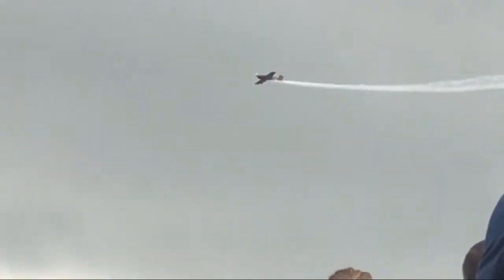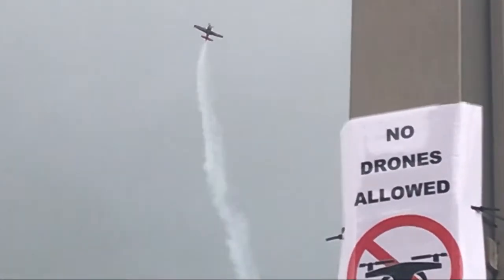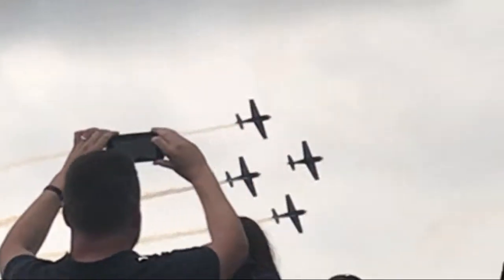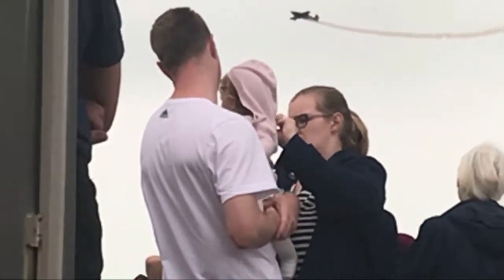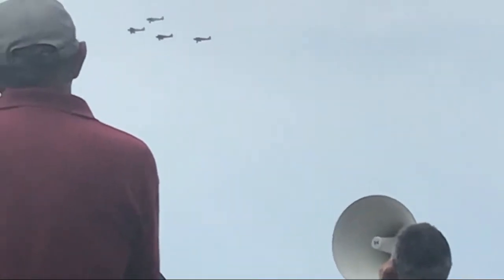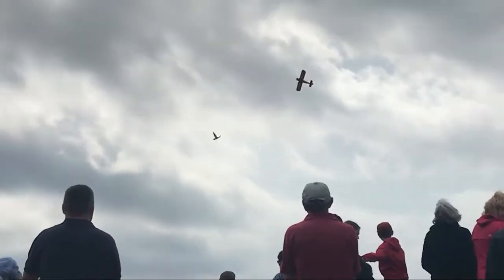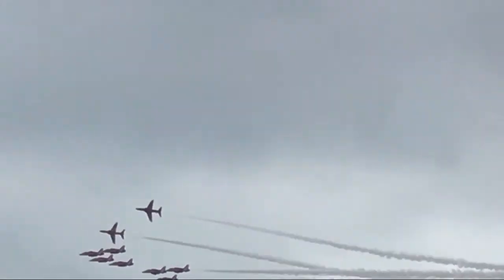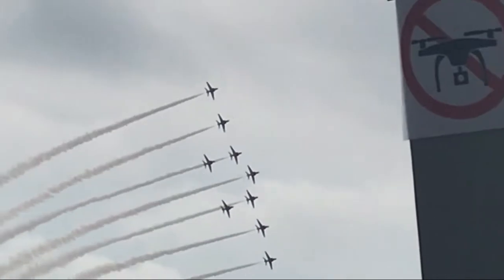Air show 2018. 100 subscribers SPECIAL!!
Check out the red arrows 2017
but it’s not a long video

No Facebook
No Twitter
No snap chat

I will be changing my YouTube channel name to legend 27 gaming.  Soon.